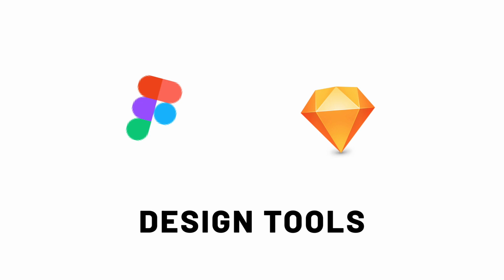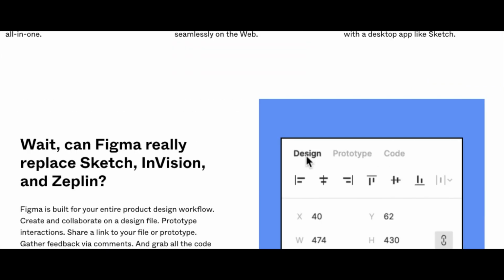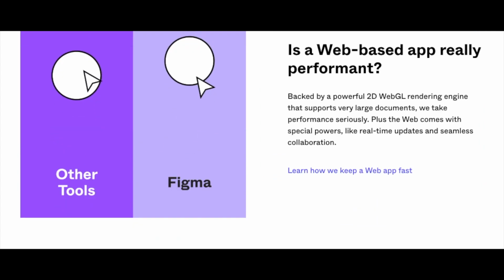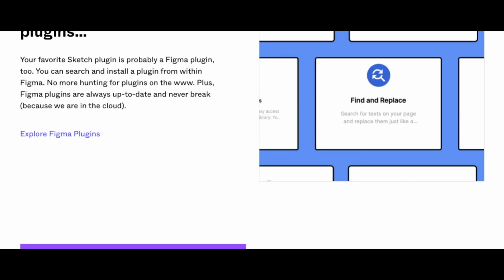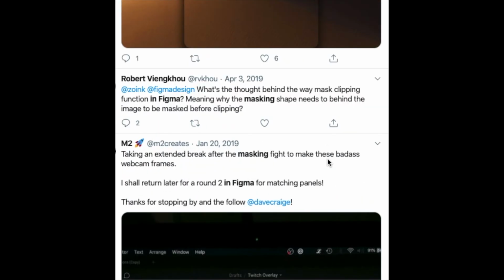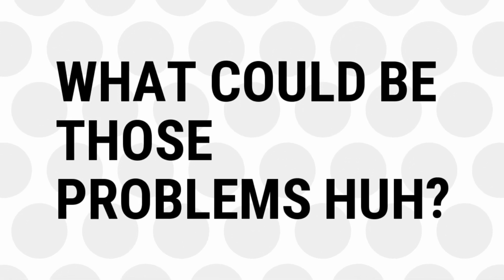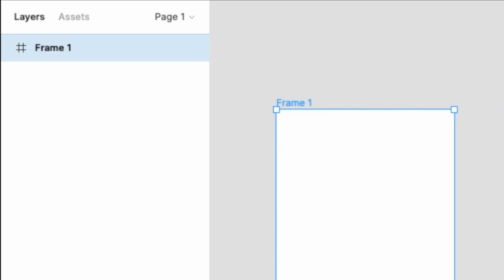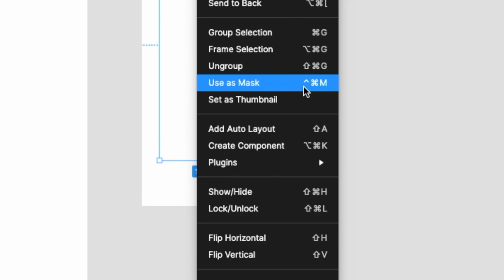[Series Announcement] Switching from Sketch to Figma | appy013.design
Hi friends,

After so long, I'm back with a new video. This time I'm announcing a series - "Switching from Sketch to Figma".

In this series, I'll talk about problems faced by designers when switching from Sketch App to Figma Design.

There will be mini-tutorials around problems like -

Where's the artboard in Figma? What are the frames?
Does masking really work in Figma?
What the hell is clipping?

I hope it will be helpful.

Please give it love and share it with other designers.

Let me know your valuable feedback